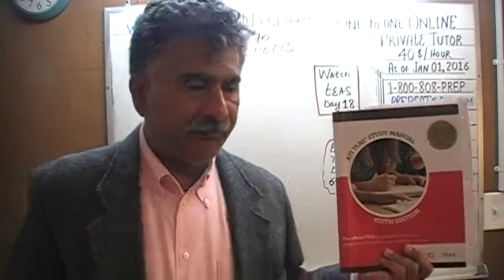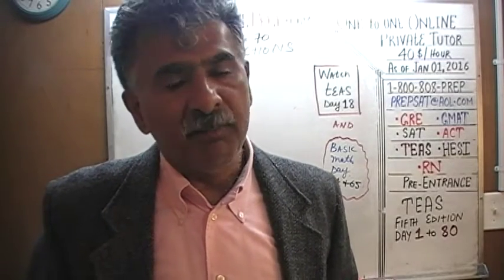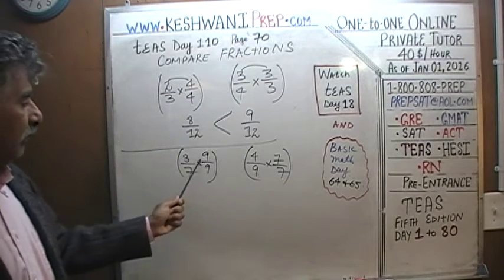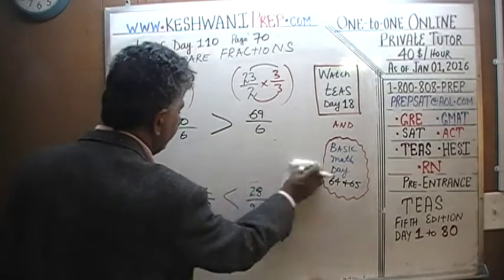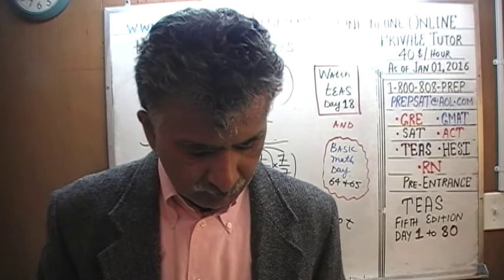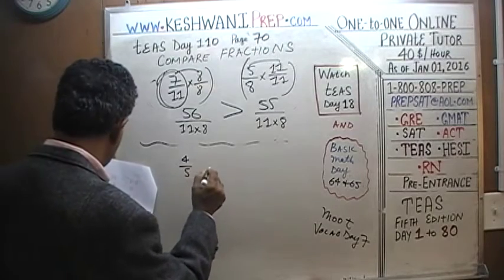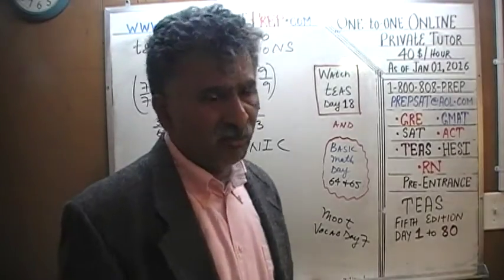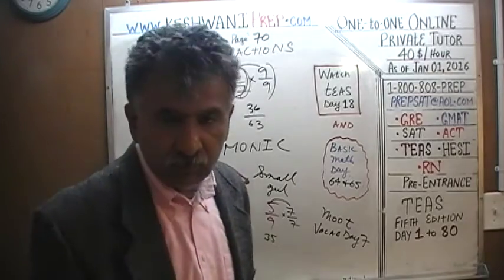TEAS 6 ATI Math Day 110, p70, Compare Fractions 1/4, Test Prep Online Tutor HESI